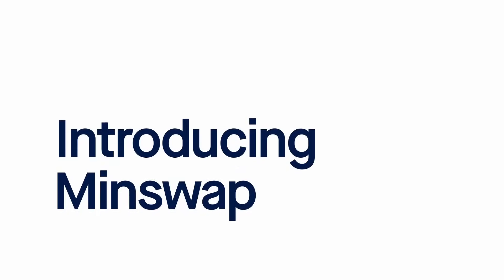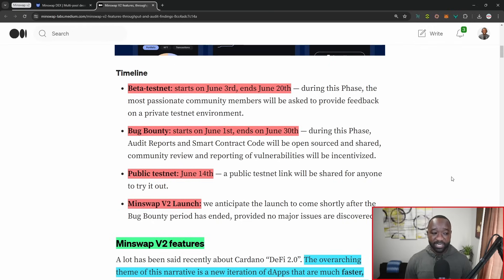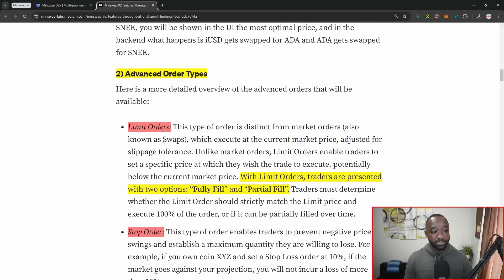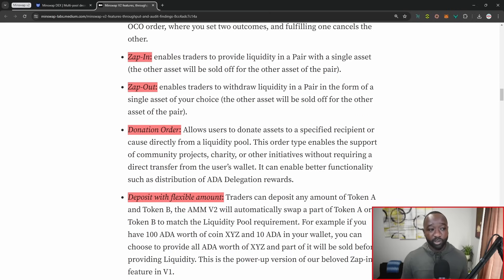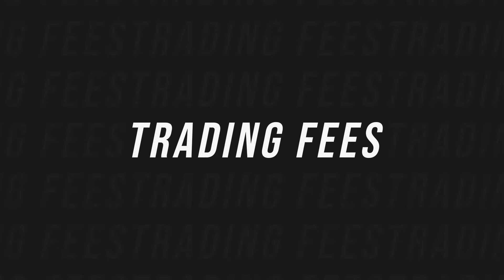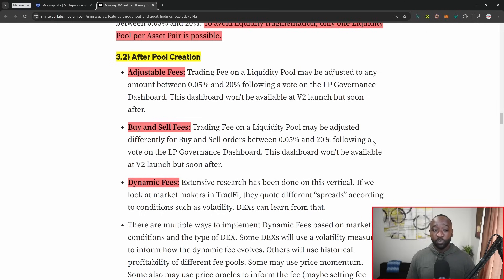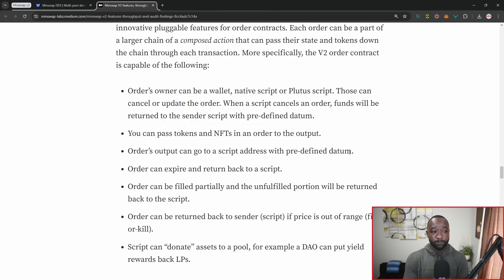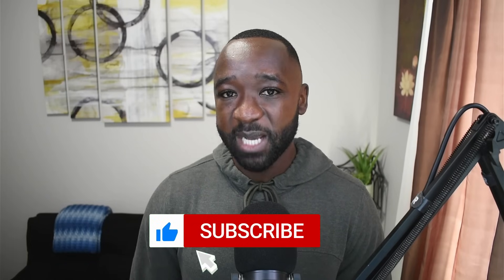Cardano's Top DEX Is Getting A Massive 10x BOOST - Minswap V2 Mainnet Launch and New Features!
In today's video, we're diving deep into Minswap v2, we'll also cover a bit more in depth the features of the Minswap V2 DEX, give a peek into the improvements made thanks to Plutus V2 (scalability, sustainability, composability and more), and delve into the results of the 2 audit procedures.

Video Content
00:00 - Intro
01:40 - V2 Dates & Timelines
04:07 - V2 Features
09:36 - Trading Fees
12:33 - Speed & Scalability
15:02 - Audits & Security